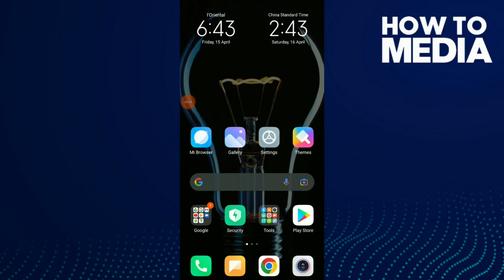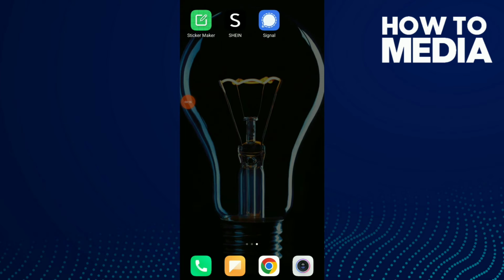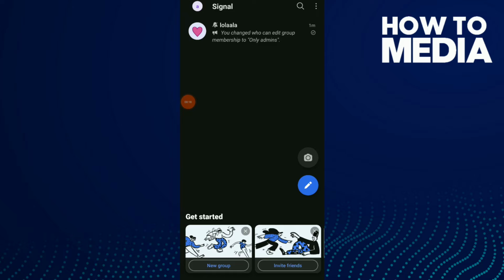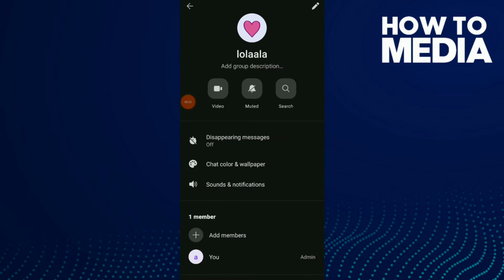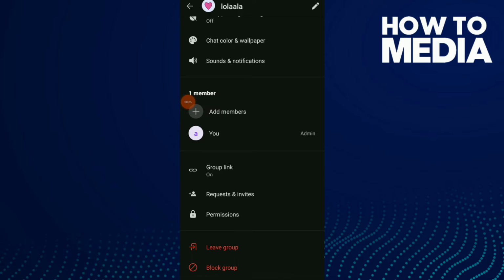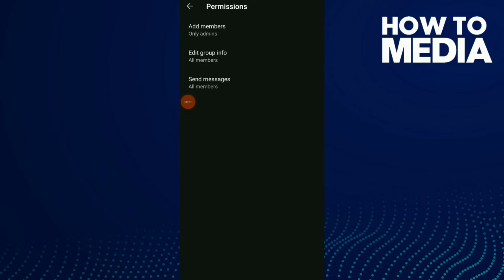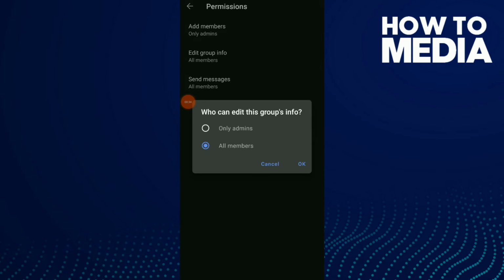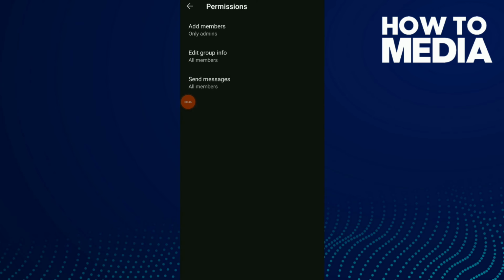How To Limit Who Can Edit Group Info On Signal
My idols on YouTube:
Mike Vestil
Ali Abdaal
biaheza
Kevin David
Incognito Money
Sara Finance
Everyday Money
Channel Makers
Vidiq
SuperHumans Life